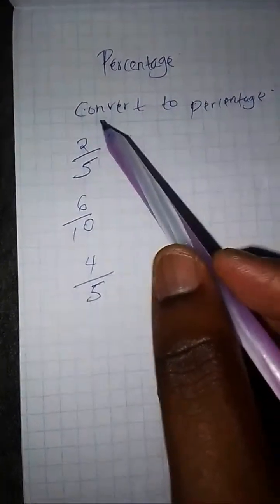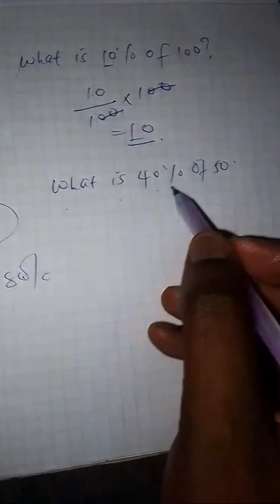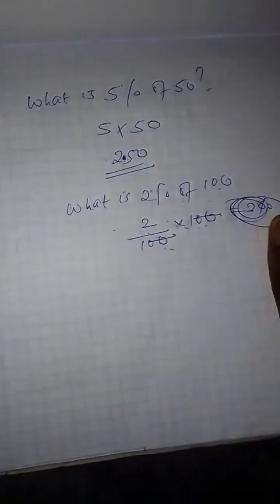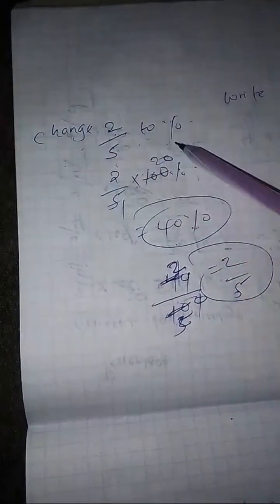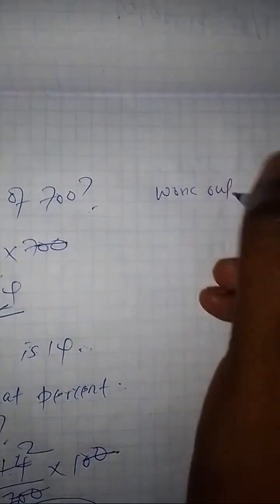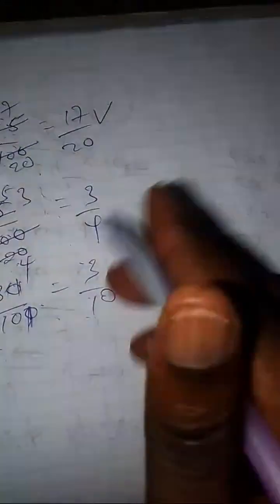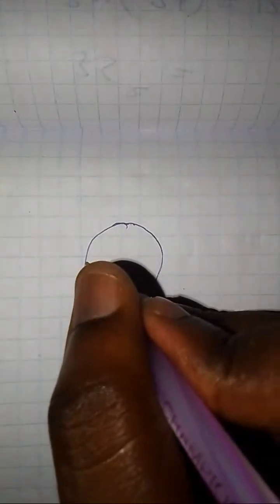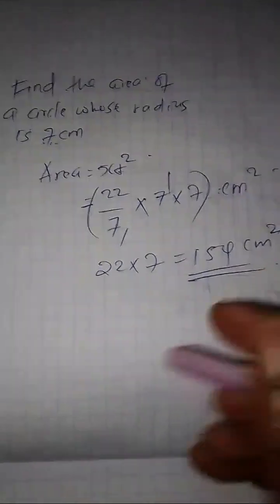Simplification of fractions: Understanding fractions